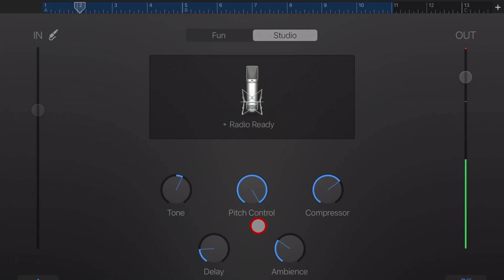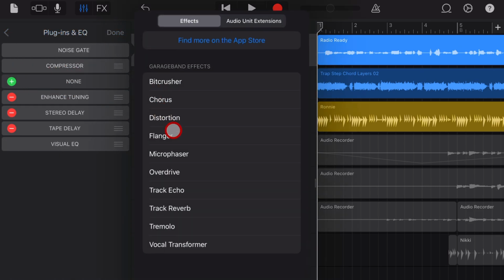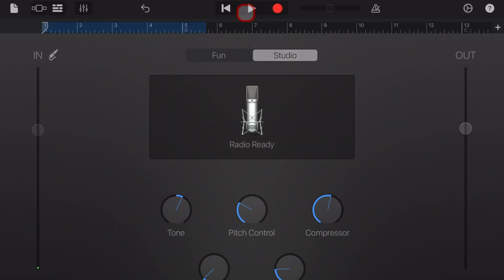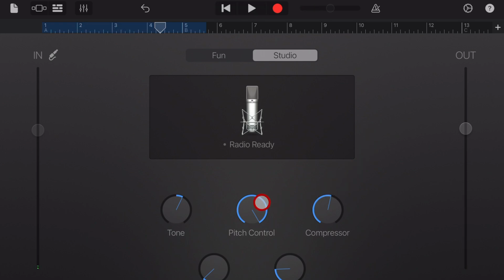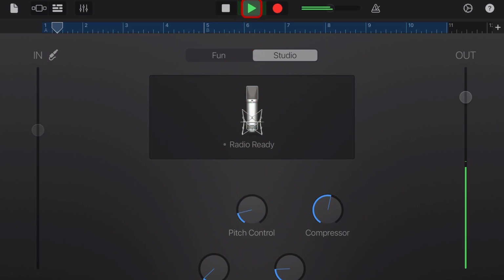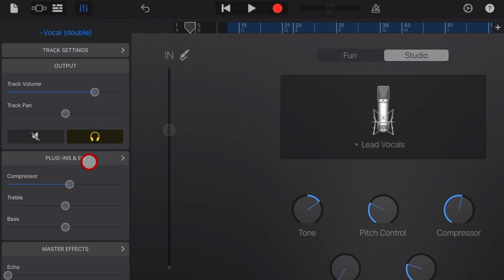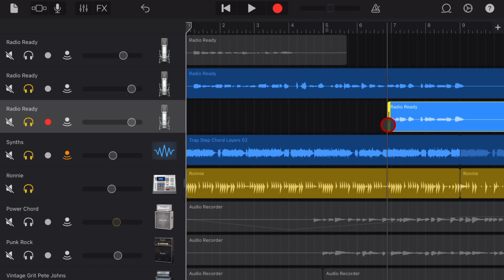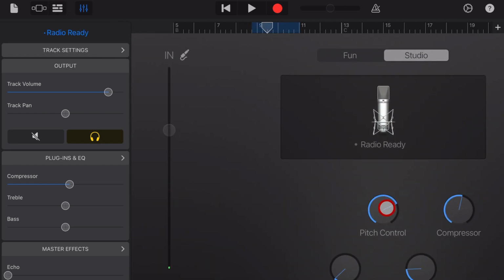AutoTune in GarageBand iOS?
How to use pitch control/enhance tuning (AutoTune) in GarageBand iPad and GarageBand iPhone.

⏰ Time Stamps:
00:00 Auto Tune
00:32 How to Add Pitch Control
01:05 Using Pitch Control
03:14 Pitch Control on Some Notes